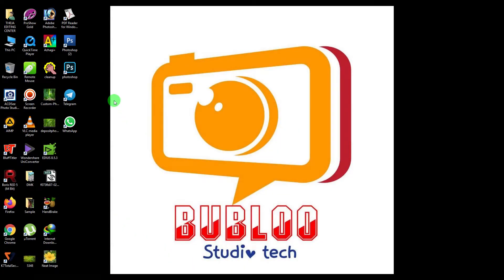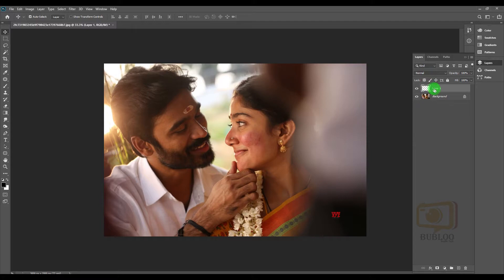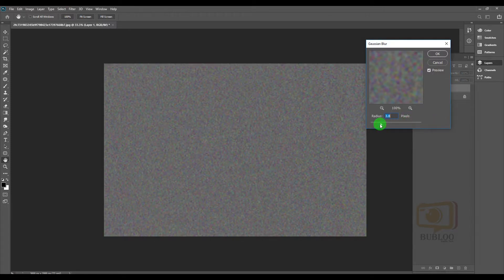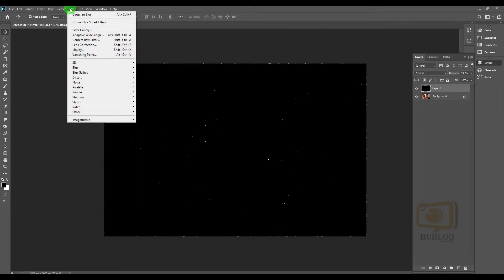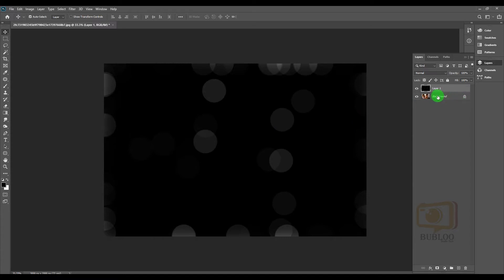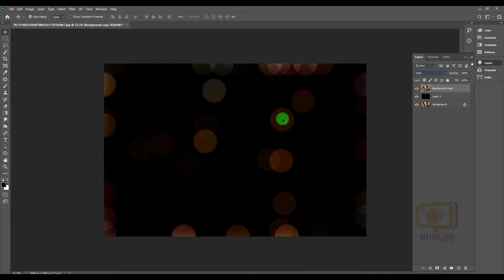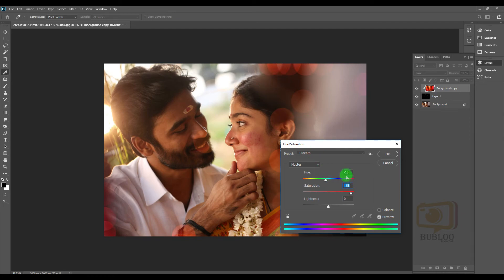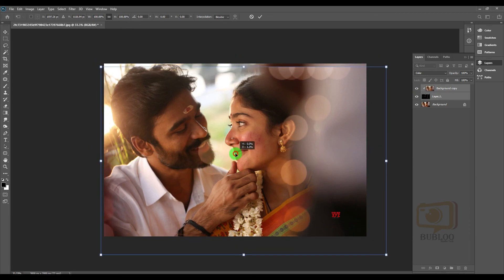HOW TO CREATE A BEAUTIFUL BOKEH EFFECT IN PHOTOSHOP CC IN TAMIL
HOW TO CREATE A BEAUTIFUL  BOKEH EFFECT IN PHOTOSHOP CC IN TAMIL.you can  Learn this simple method to create beautiful bokeh In  Photoshop tamil language